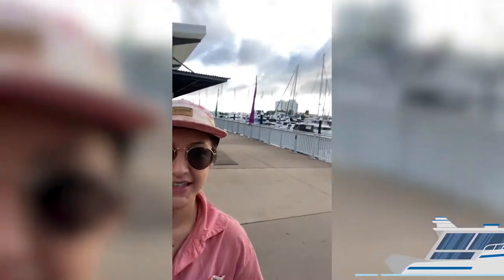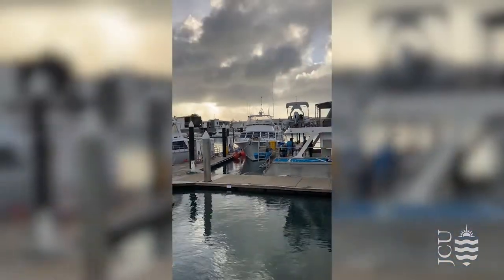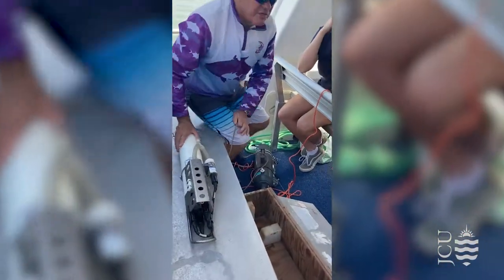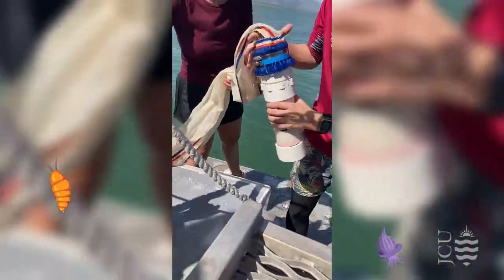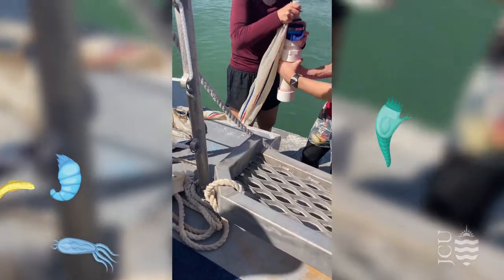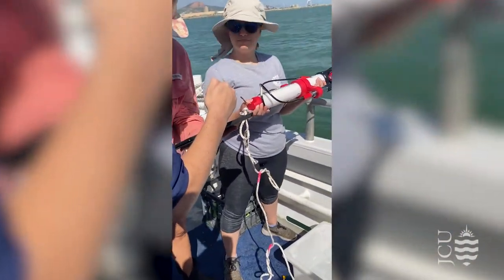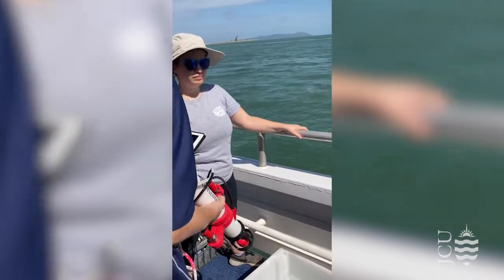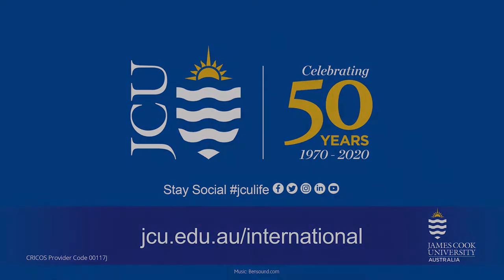Madi's Vlog: Oceanography Field Tour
Join international student Madi (USA) for Vlog episode 2 as she talks about studying a Masters of Science (Professional) at JCU Townsville.